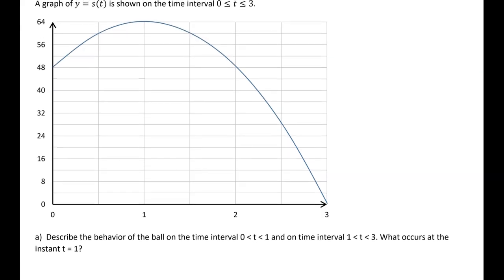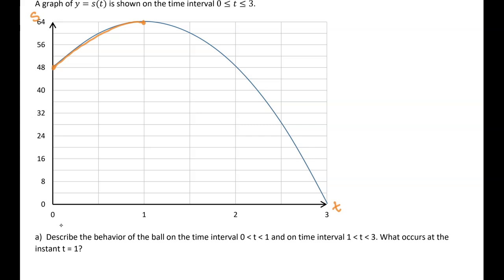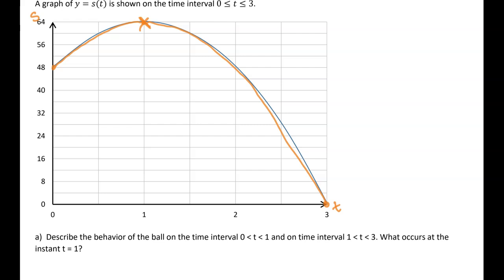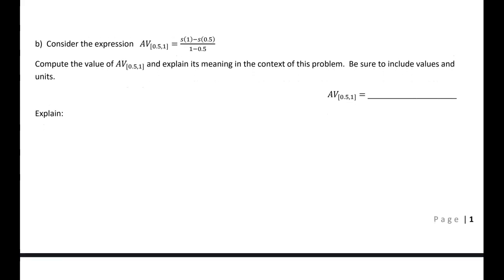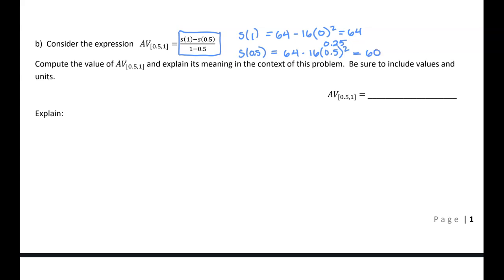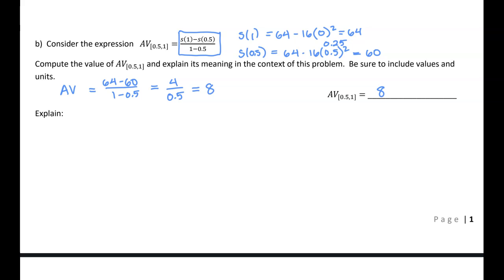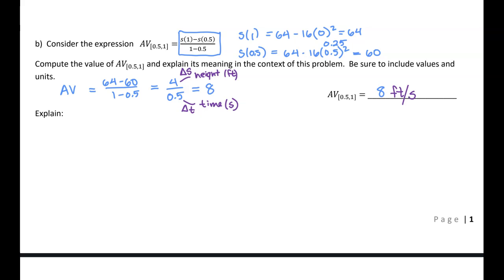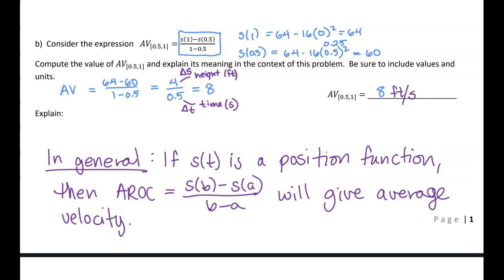M151 1.1 Warmup Problem